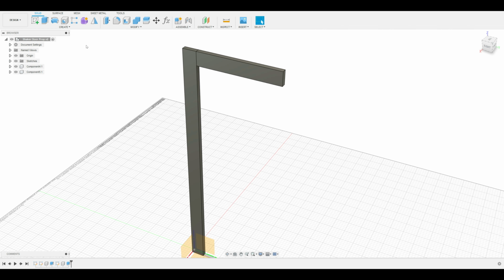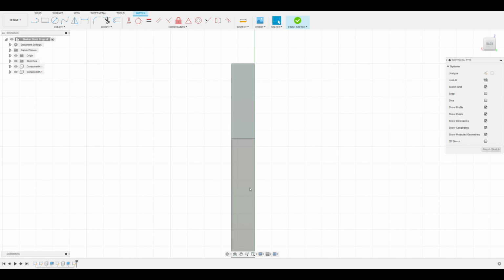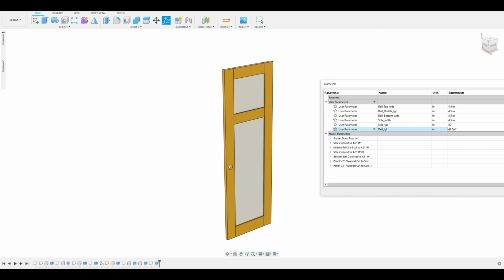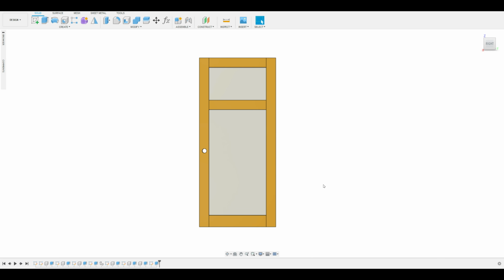Fusion 360 Parametric Modeling for a Shaker Door / Stile and Rail Door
This video will teach you how I use Fusion 360 Parametric Modeling for a  Shaker Door / Stile and Rail Door.